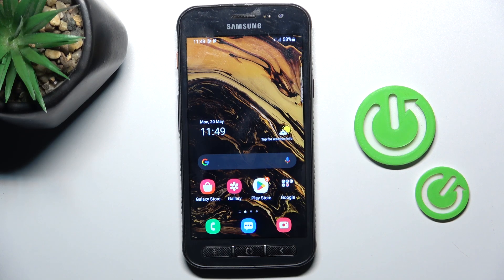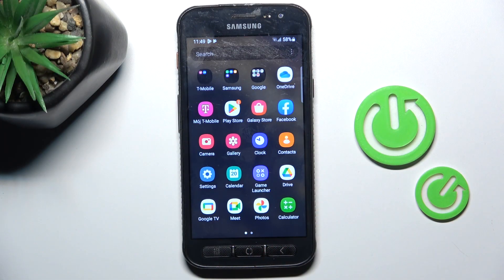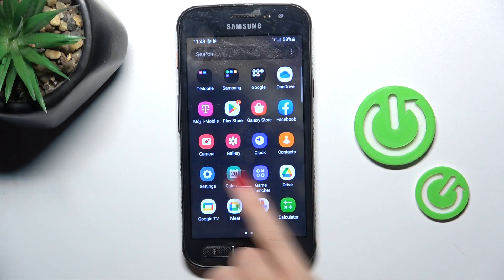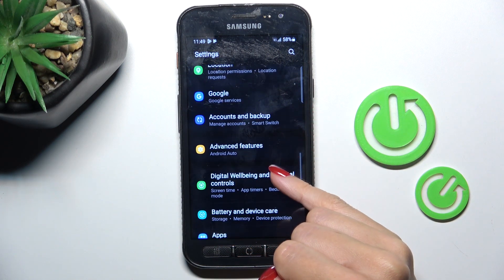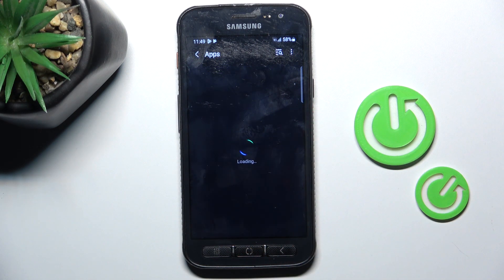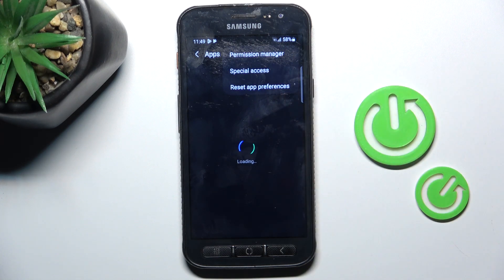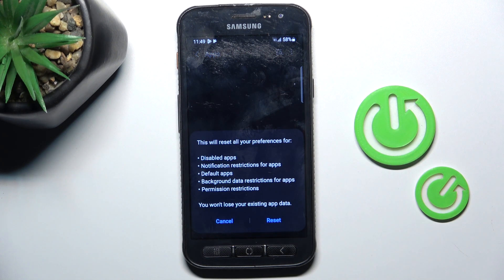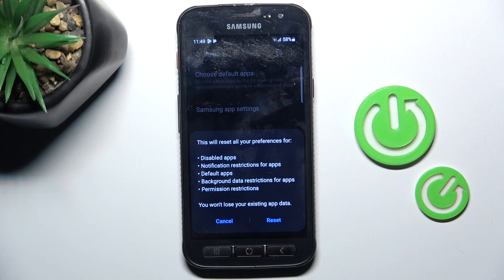How to Reset Apps on SAMSUNG Galaxy XCover 4S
Find out more info about SAMSUNG Galaxy XCover 4S:
Welcome! Stay here if you want to know how to reset apps on SAMSUNG Galaxy XCover 4S. This option resets all app settings to their defaults, fixing any configuration issues that might be causing problems. Visit our YouTube channel if you want to know more about SAMSUNG Galaxy XCover 4S.

How to reset all apps on SAMSUNG Galaxy XCover 4S? How to reset apps preferences on SAMSUNG Galaxy XCover 4S? How to manage app preferences on SAMSUNG Galaxy XCover 4S?